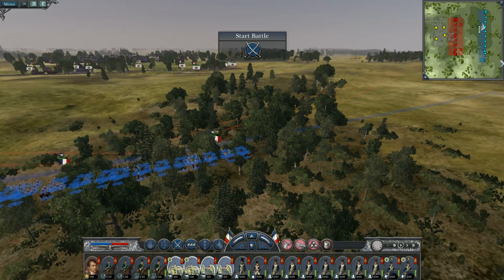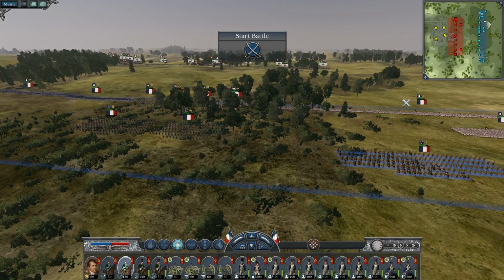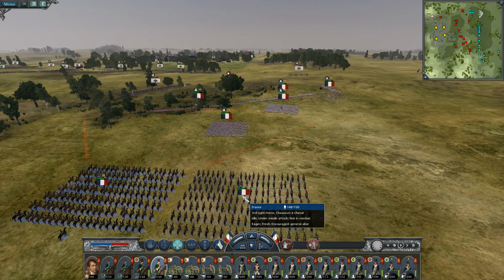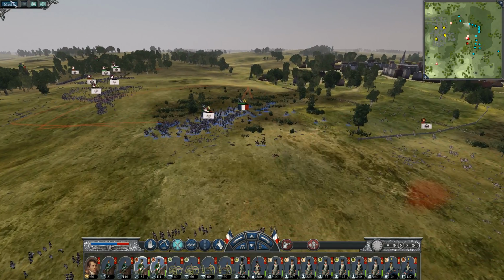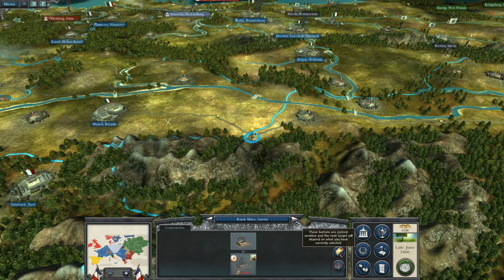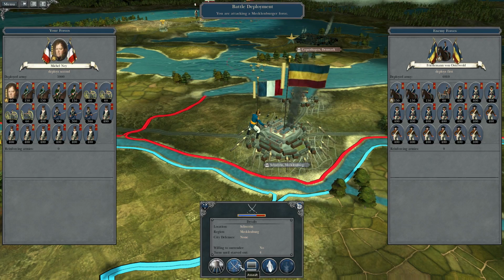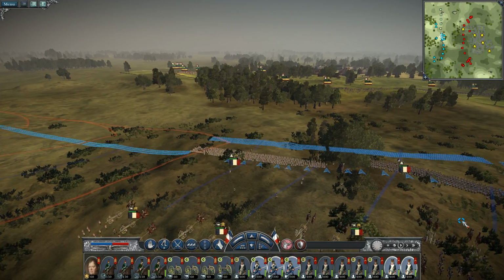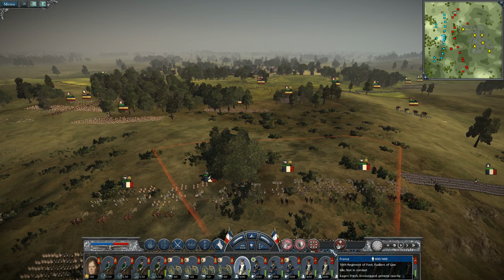Napoleon Total War - Ep. 24: Europe Campaign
Wherein Napoleon takes Berlin and Ney fights at Schwerin before I experience a game crash. :'(